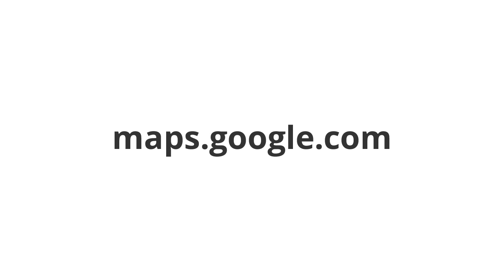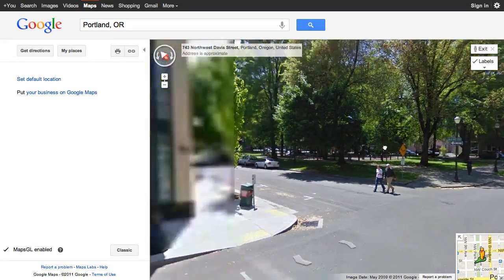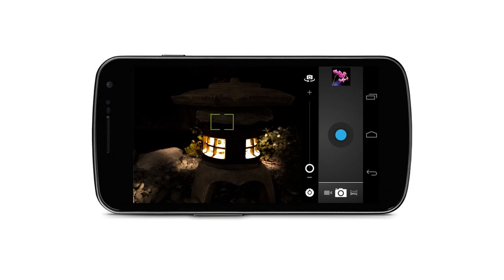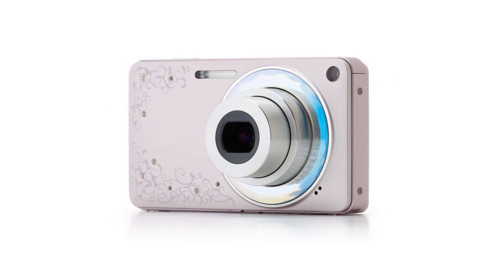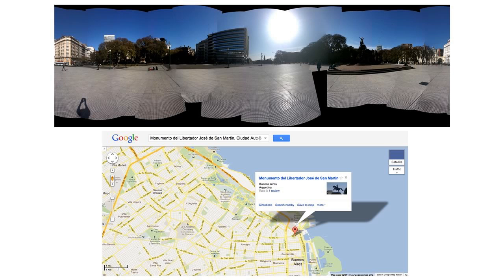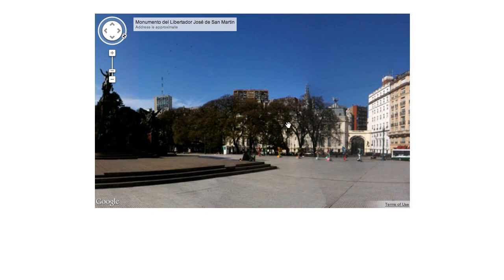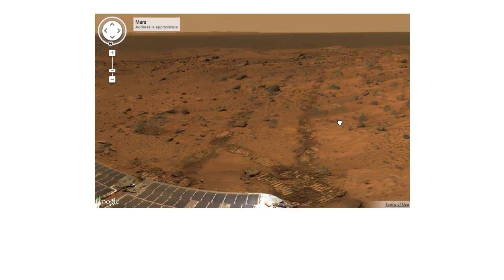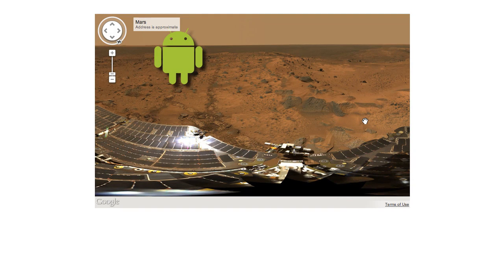Google Maps API Street View Service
In this screencast, Andres Ferrate introduces the use of the Street View service in the Google Maps API and describes how to make custom panoramas.